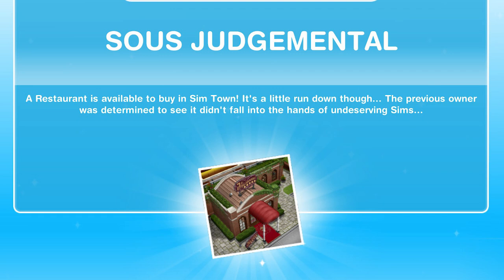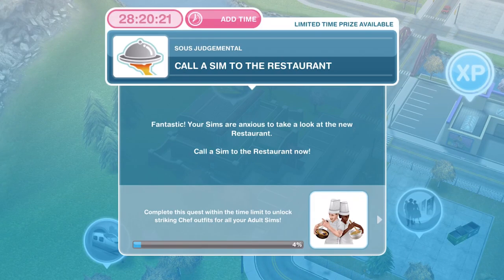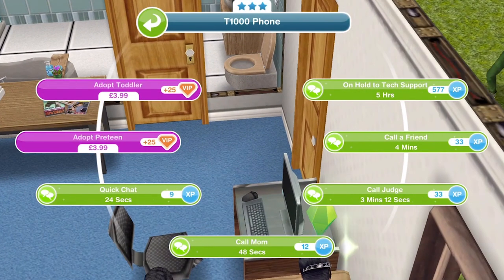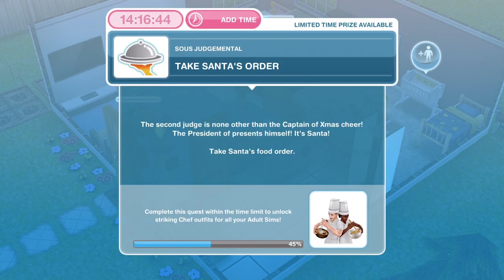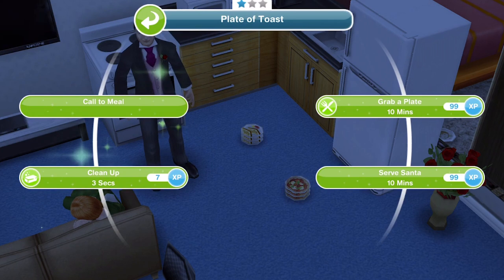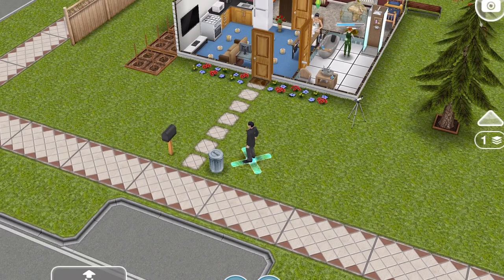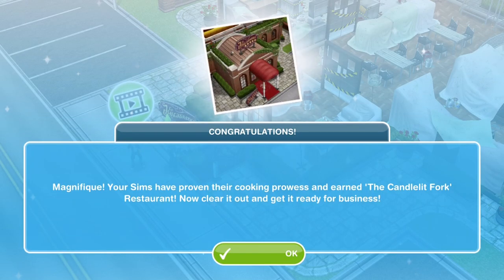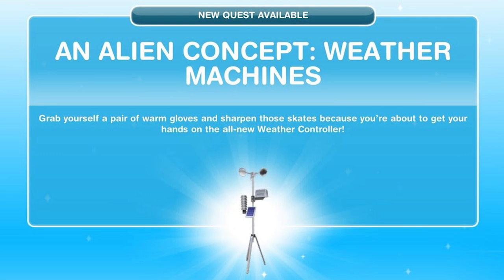Sims Freeplay | Sous Judgemental Quest | Tutorial & Walkthrough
A walkthrough and tutorial of the Sims Freeplay, Sous Judgemental quest.

Vlogging Camera
Editing |

Music Credits